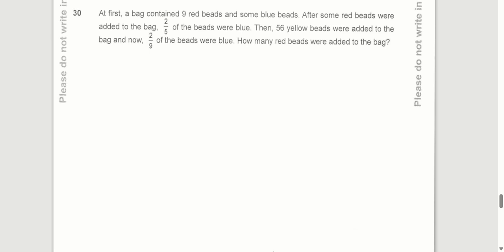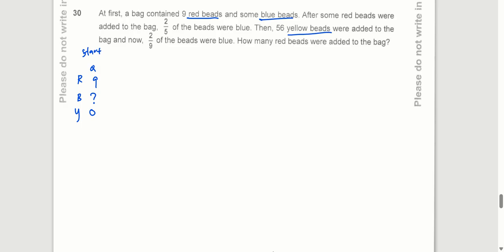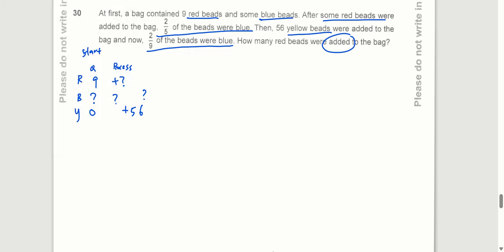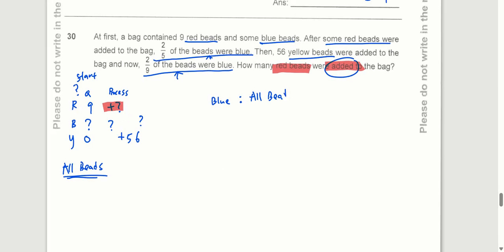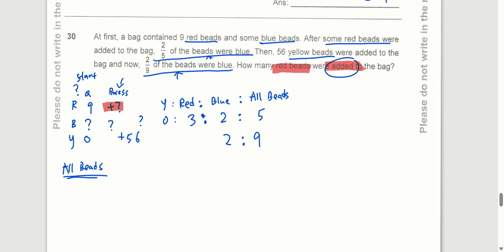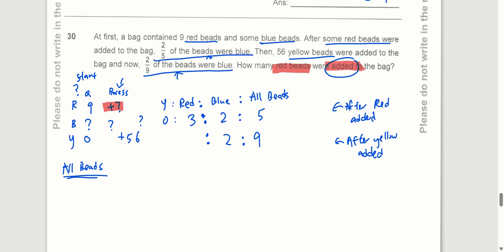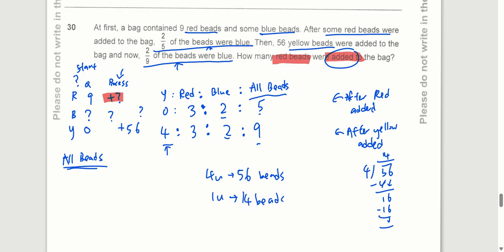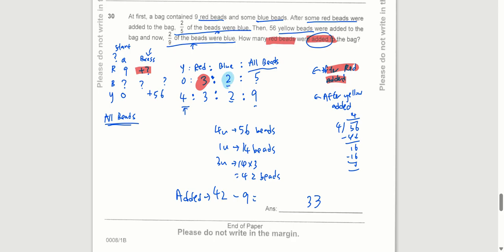Math PSLE 2022 P1 Booklet B Q30 ratio